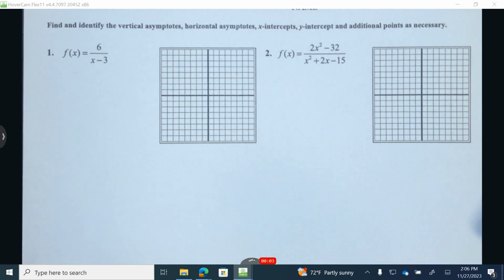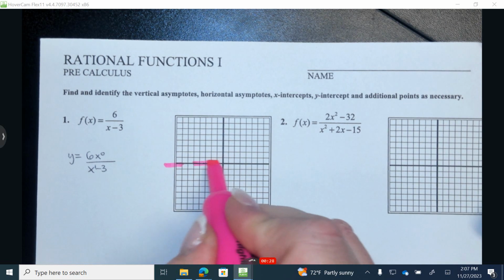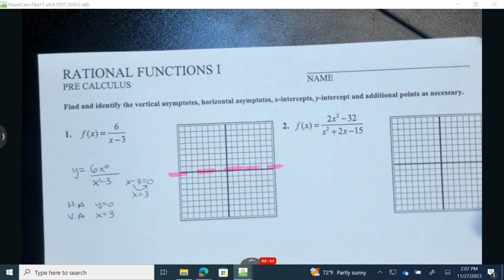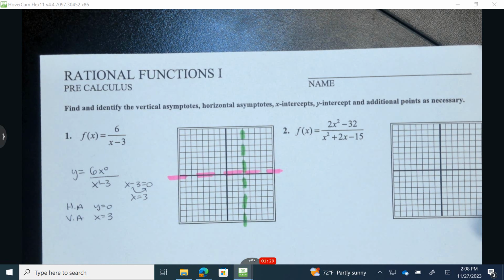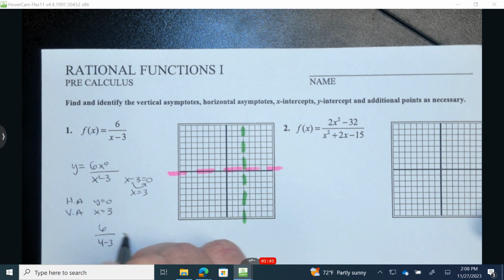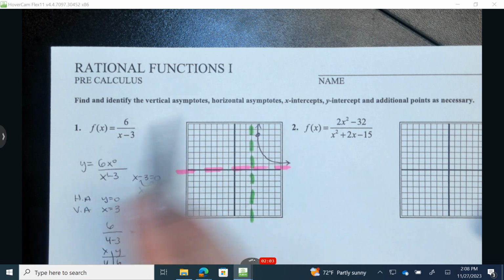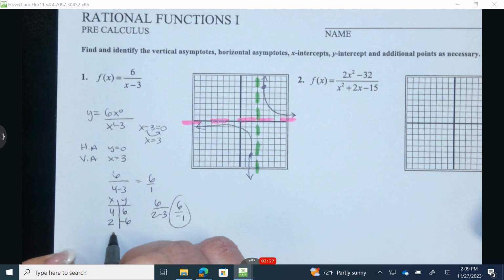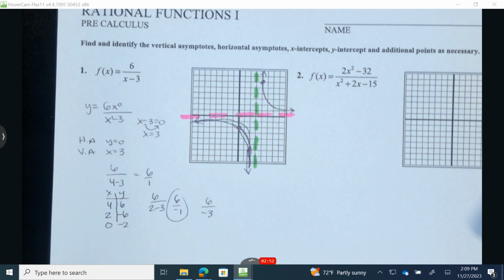Rational Functions: Question 1